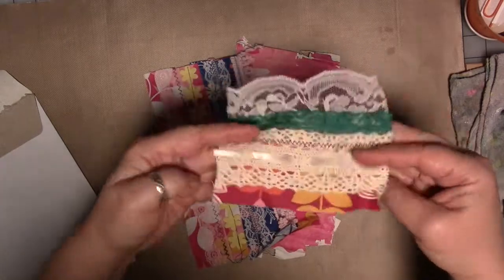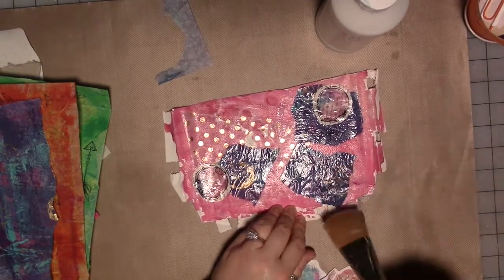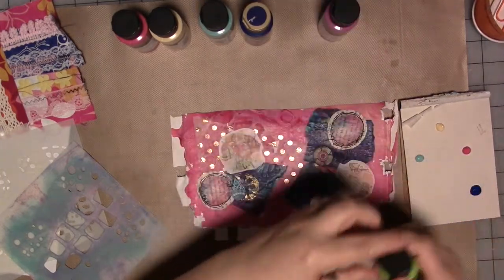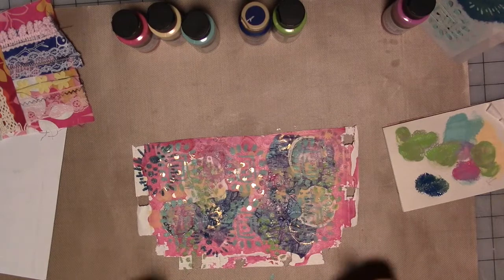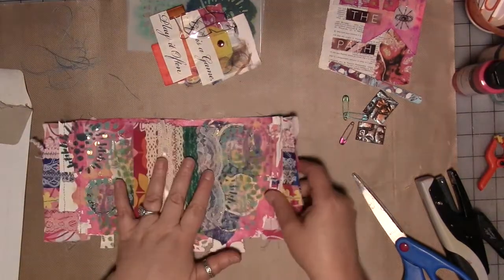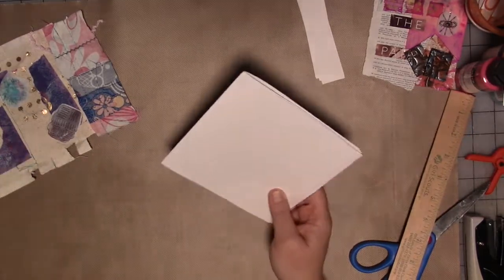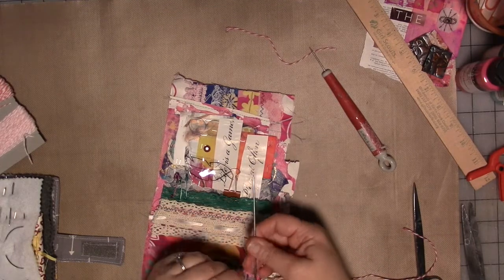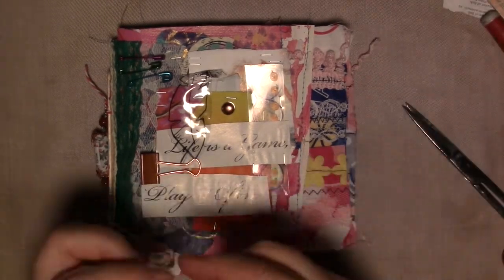ginabahrensdesigns Team Challenge Salvage My Art Exchange